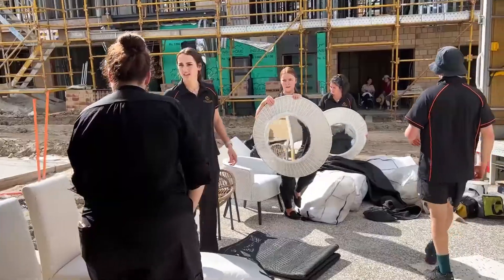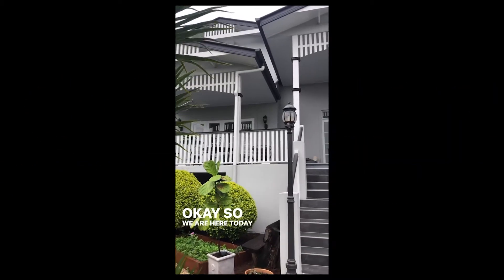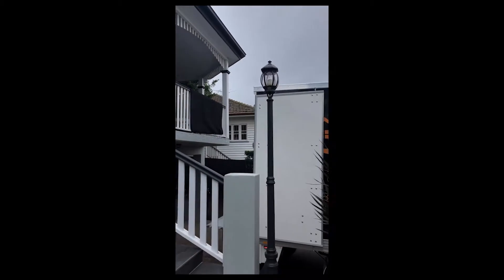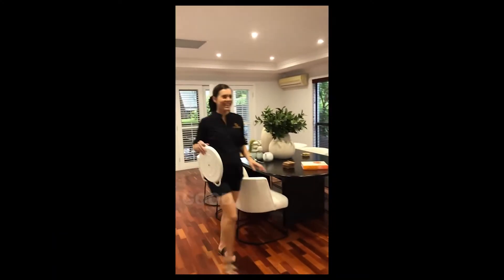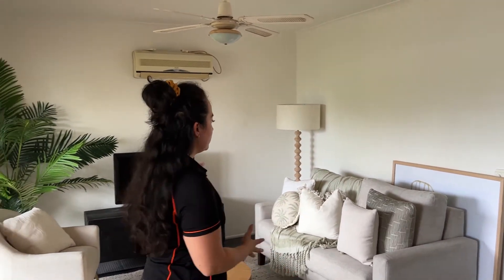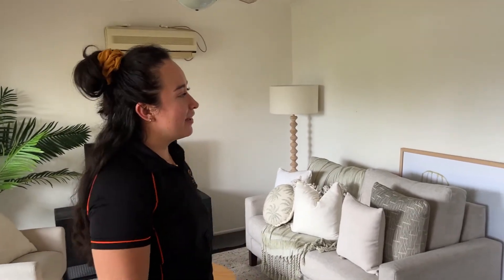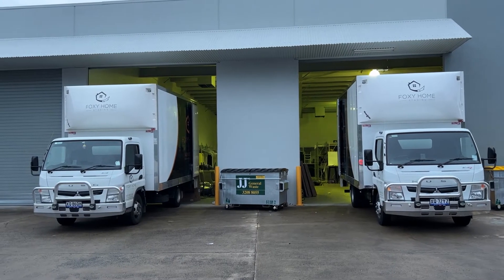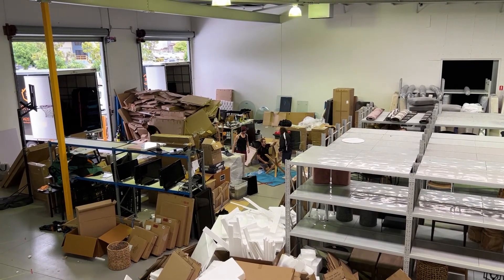2 Very Different Homes: Foxy TV Episode 162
Last week we asked you to vote on your favourite townhouse and in this episode we are going to announce the winner!

We then take you to 2 very different homes for sale that we were brought in to style, before finishing the episode with some information on doing things that do not scale.